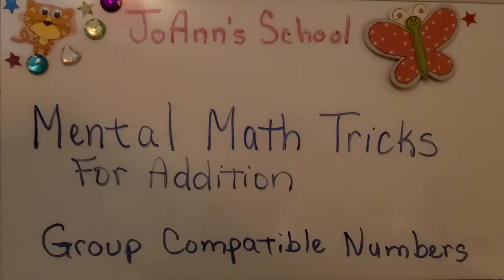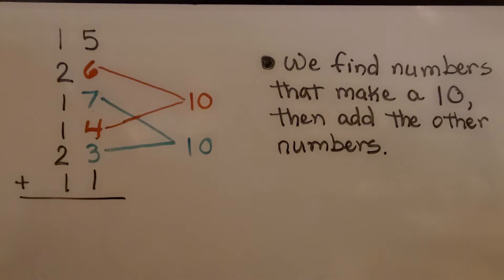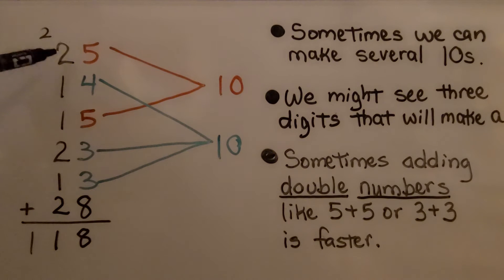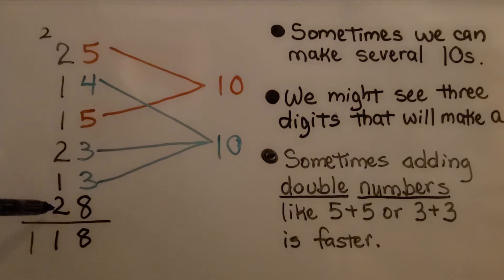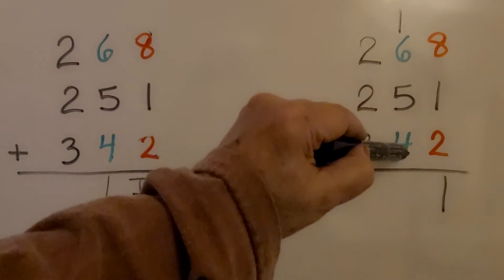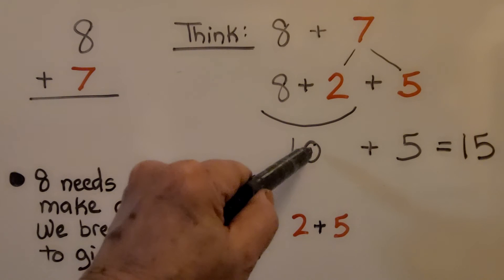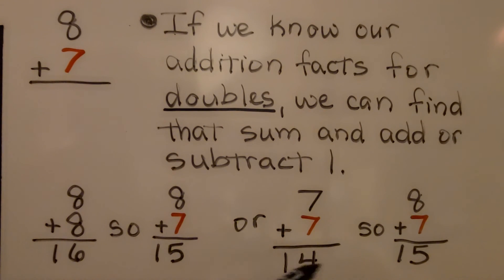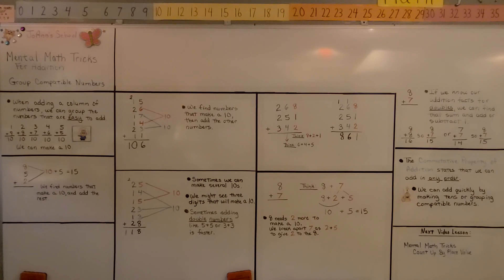Mental Math Tricks, Group Compatible Numbers to Add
We can use mental math to quickly group numbers together, such as addends that equal 10 or double numbers, to add first. Whether working as a cashier, trying to pass the G.E.D., or just wanting to add quickly, this video and the linked videos below will help you.